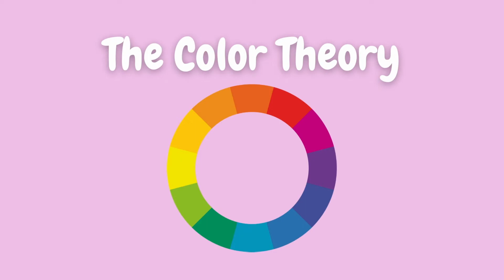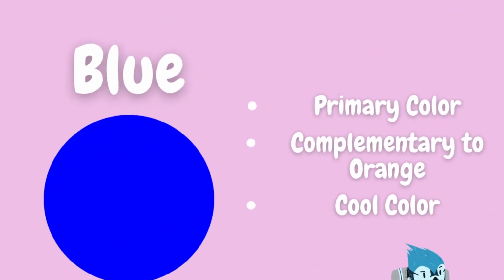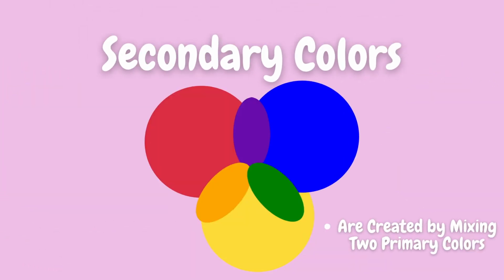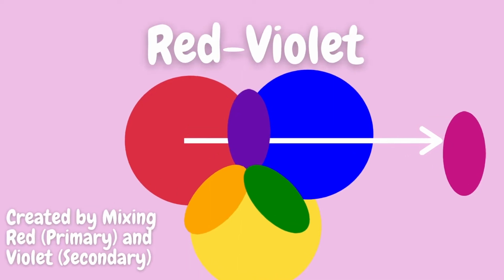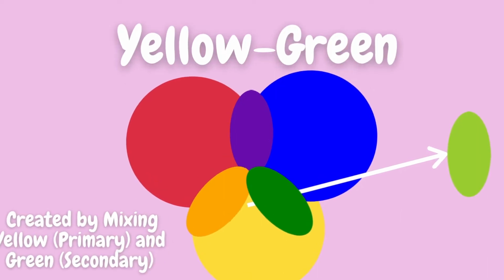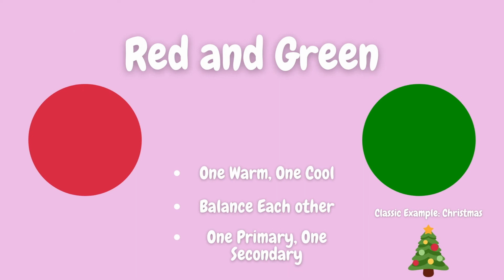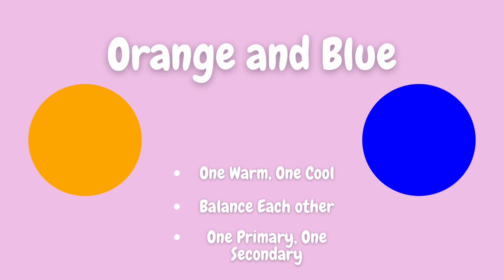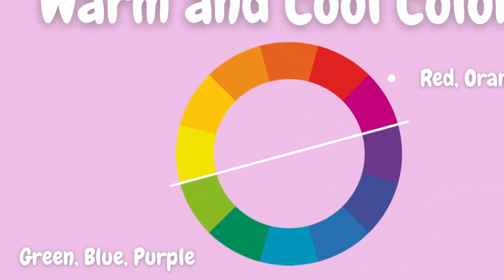The Color Theory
In today's video, we will be discussing the color theory.

Timestamps:
00:00 - 00:14 Intro
00:14 - 1:25 Colors of the Rainbow
1:25 - 1:59 Primary Colors
1:59 - 2:38 Secondary Colors
2:38 - 4:31 Tertiary Colors
4:31 - 6:19 Complementary Colors
6:19 - 6:44 Warm and Cool Colors
6:44 - 6:57 Outro